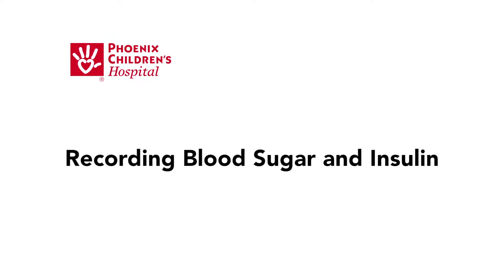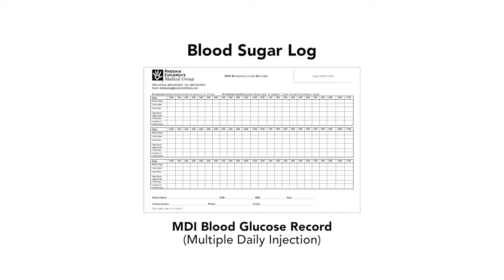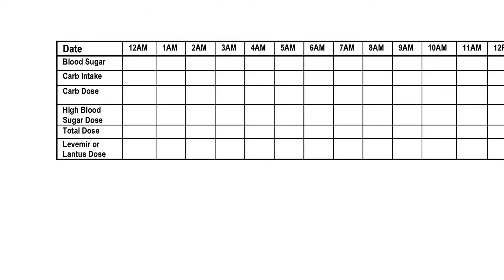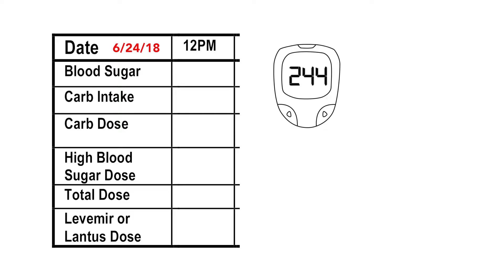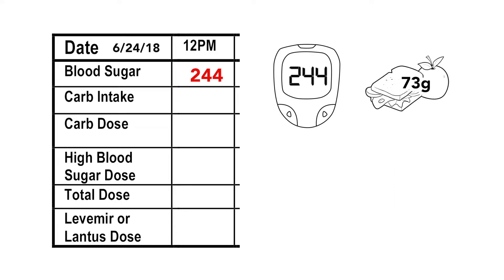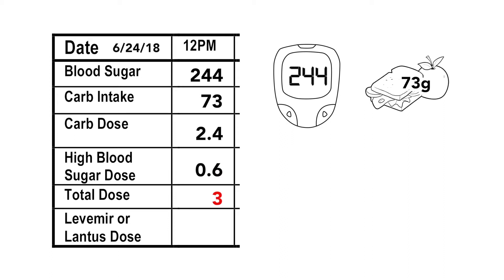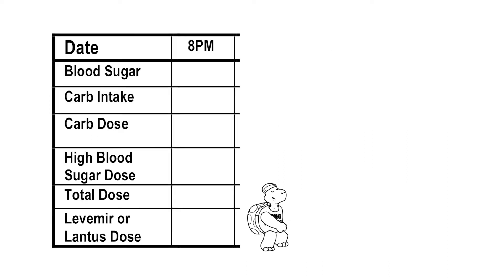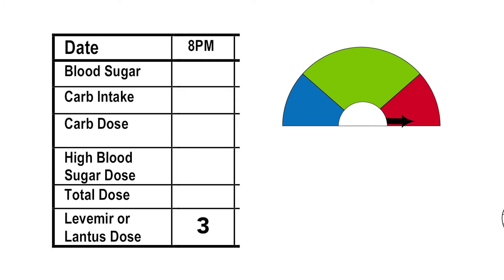Recording Blood Sugar Levels and Insulin Doses: Type 1 Diabetes Education from Phoenix Children's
Welcome to the Type 1 Diabetes Education series from Phoenix Children’s, where we address some of the most frequently asked questions about type 1 diabetes, also known as juvenile diabetes.

In this video, we'll show you how to use the log sheet to record blood sugar and insulin discuss for your child, plus:
• The purpose of Phoenix Children's log sheet
• Importance of consistent recording
• When to make adjustments, based on log insights